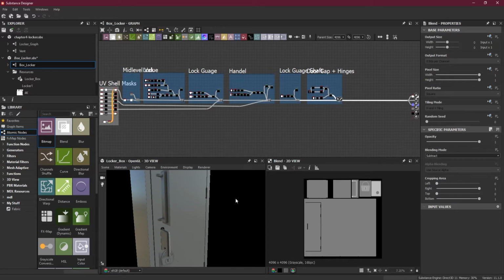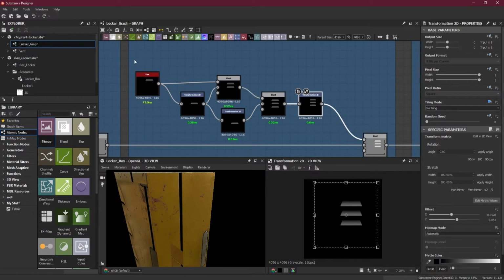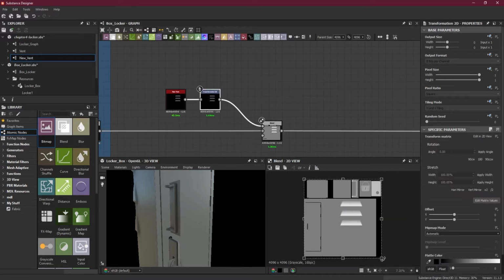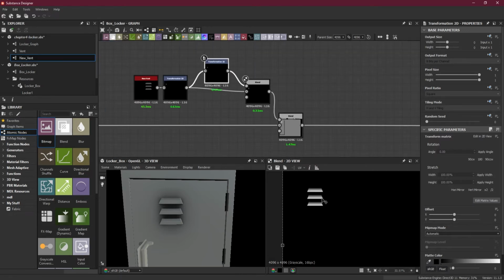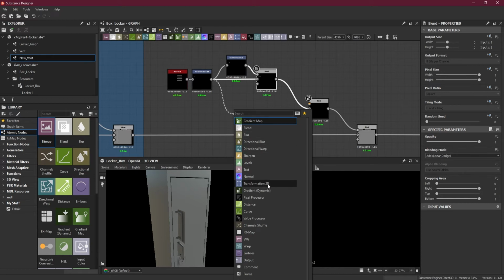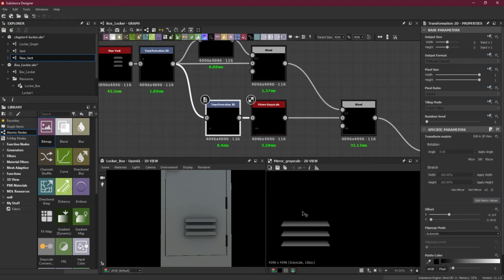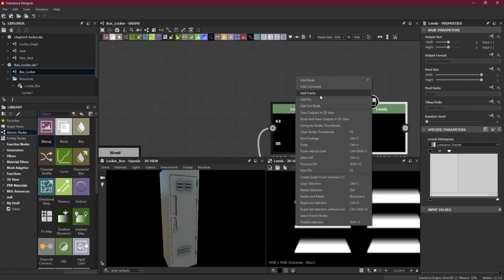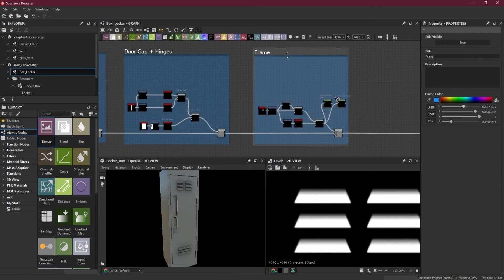How to Create Multiple Vents? | Lesson 7 | Chapter 5 | Substance Designer 2021 Essential Series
How to Create Multiple Vents in Substance Designer? | Lesson 7 | Chapter 5 | Substance Designer 2021 Essential Series

In this lesson, we will learn how to create an internal graph with output and design multiple vents with it.